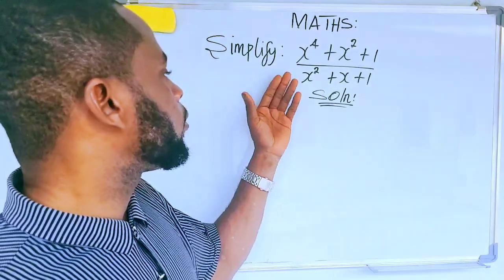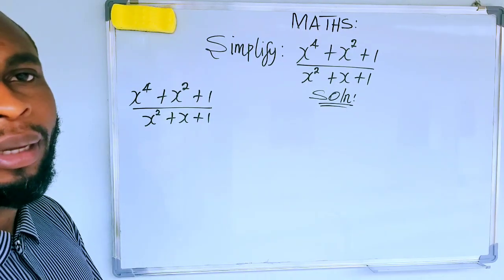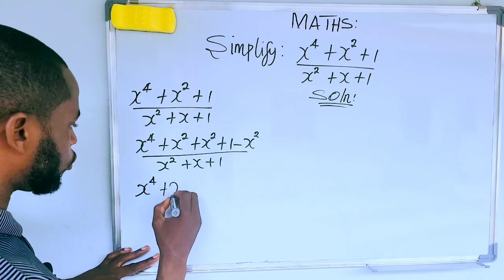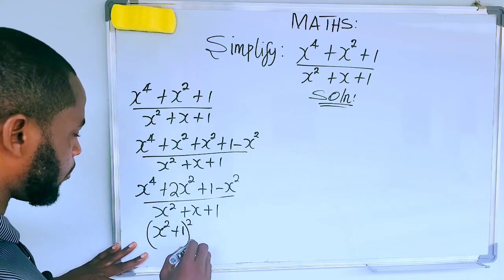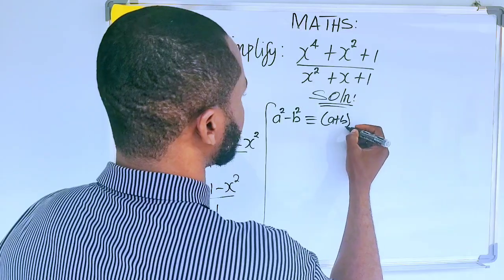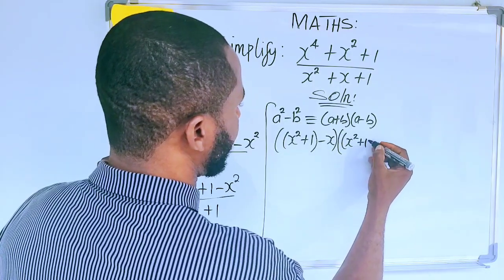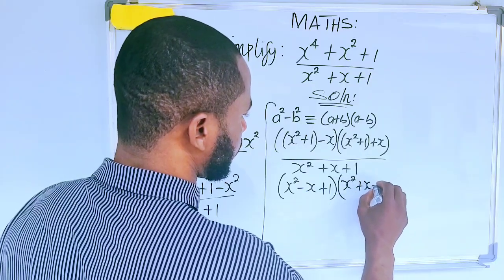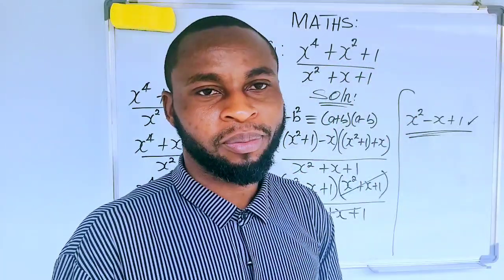Only 5 Out Of 100 Can Solve This Algebraic Fraction Math Problem Correctly! Can You?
Only 5 Out Of 100 Can Solve This Algebraic Problem Correctly! Are You Among The 5?

Can you simplify this challenging algebraic expression without making a mistake? In this video, you'll learn a smart algebra technique by creating a perfect square trinomial, applying the difference of two squares, and simplifying the expression step by step. This lesson is perfect for high school students, college students, and anyone preparing for WAEC, NECO, GCSE, SAT, or other mathematics exams.

Watch until the end to discover the fastest and most elegant solution.